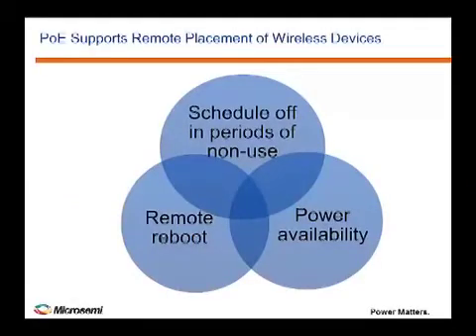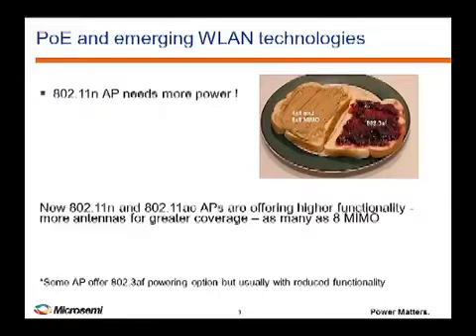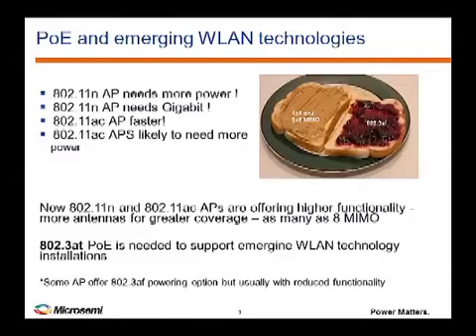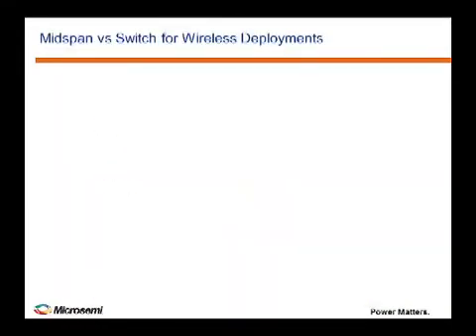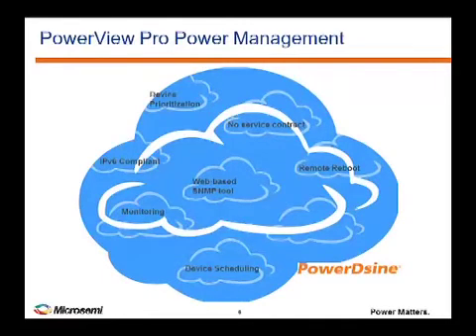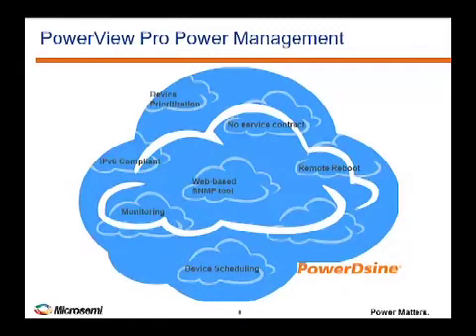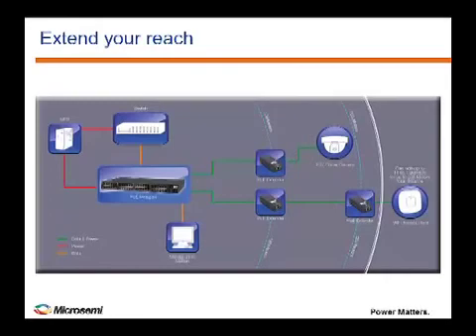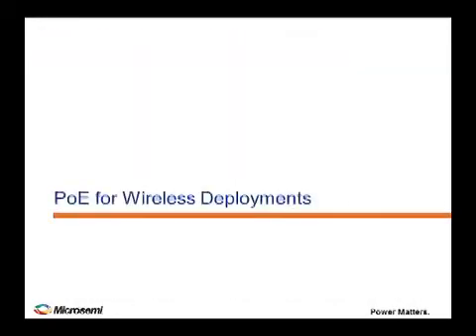PoE for Wireless Deployments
Introducing PowerDsine by Microsemi.  Streakwave and Microsemi provide this overview of Power Over Ethernet (PoE) deployments and equipment.  If you use equipment that can be powered by PoE, this is a video for you.  Convenient, easy to use and deploy, PoE is rapidly becoming the standard for a range of devices and applications.  Understanding the different standards, equipment offered, choices in power can make your project simple and well organized.  However, not understanding the voltages, needs, power budget, and correct equipment to use, can create mistakes and problems.  Learn about PoE and the equipment you can use to deploy correctly.

Streakwave Wireless Inc. is your source for Power-over-Ehternet (PoE) equipment and solutions.